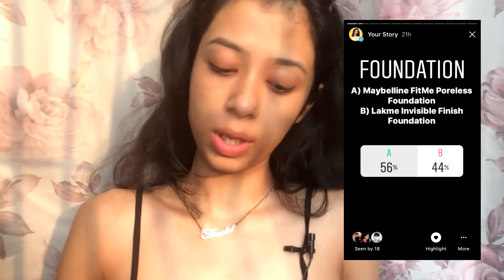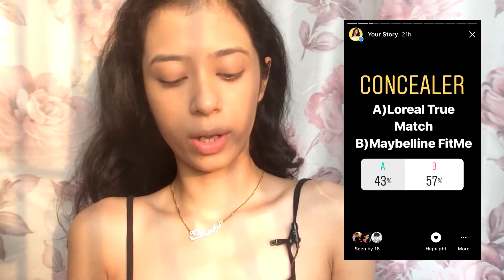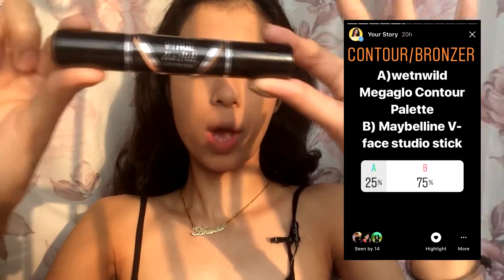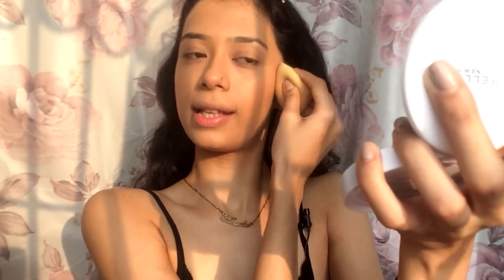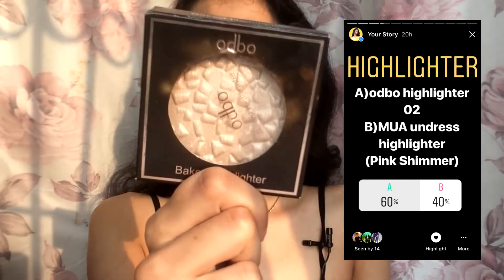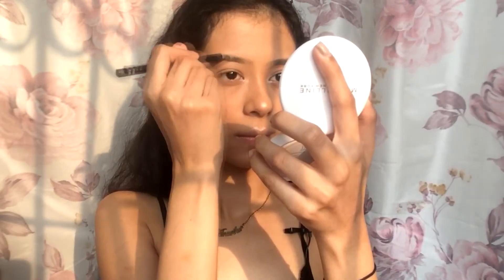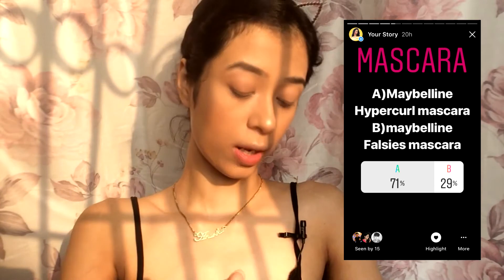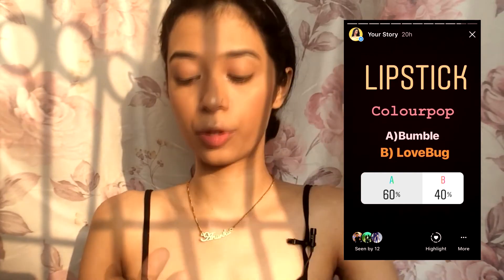MY INSTAGRAM FOLLOWERS PICKS MY MAKEUP| ANURIKA DAS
Hope you guys are doing great.
Today i have shared with you guys what my instagram followers had chosen for me ..
This was fun filming..  thank you all for participating..

And also this look is very basic and minimal perfect for everyday wear..so go ahead and try this out..
My instagram fam knows the best..

PRODUCTS LINKS:-

Maybelline New York Volum' Express Falsies Mascara - Very Black:-

Nivea Men Sensitive Cooling After Shave Balm
(100ml)

Copyright:- Everything in this video that you see or you have seen is created by me (Anurika das) unless stated.Do not use any Photos, Videos or any content without my permission.